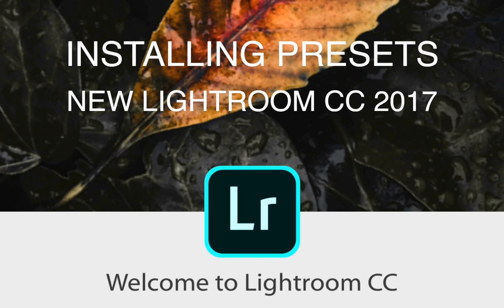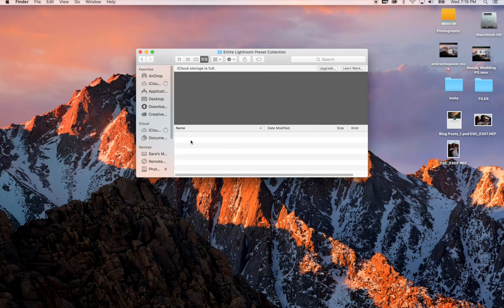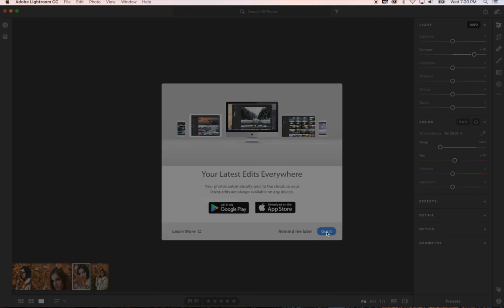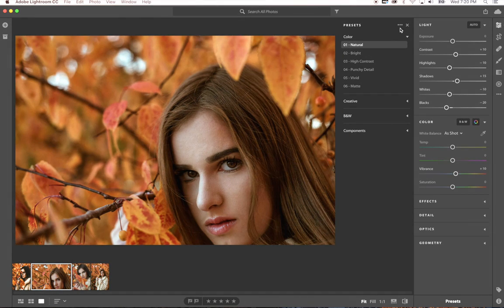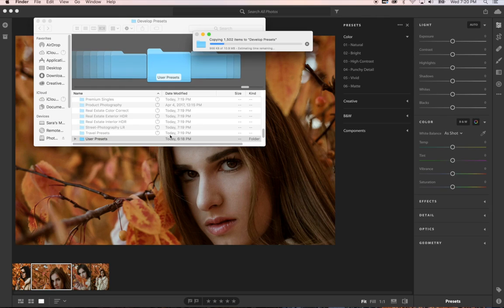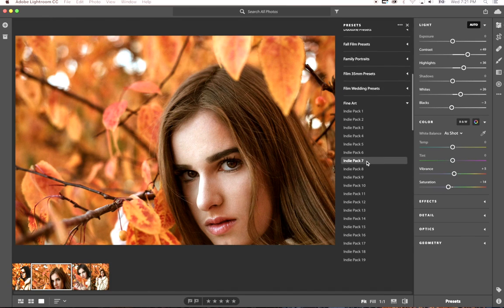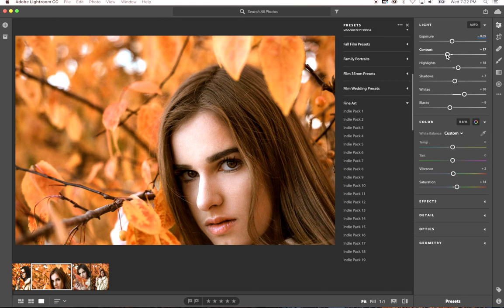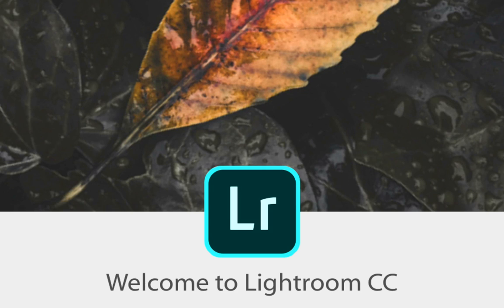How To Install Lou Marks Presets In The New Adobe Lightroom CC 2017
This video will help guide you through installing presets into the new Lightroom CC 2017 Version.